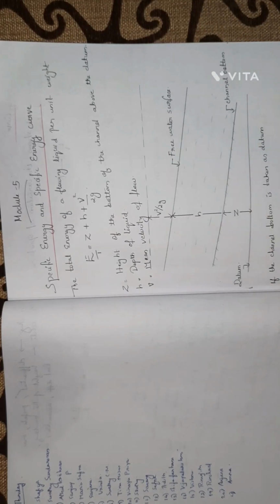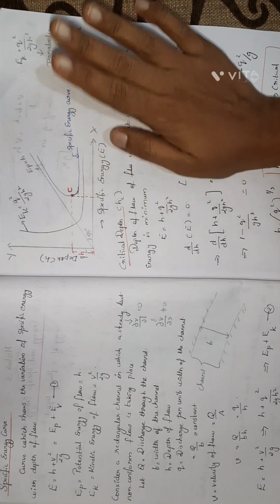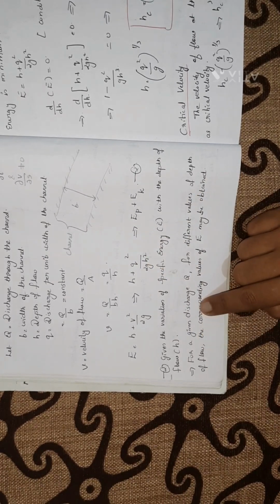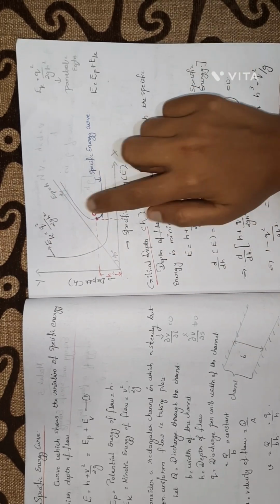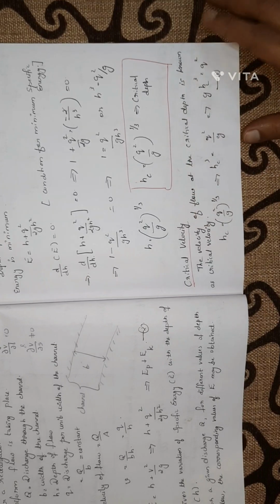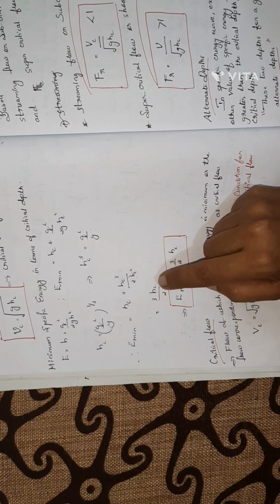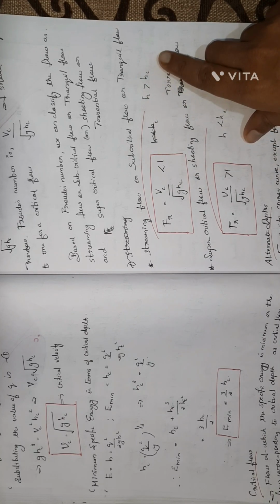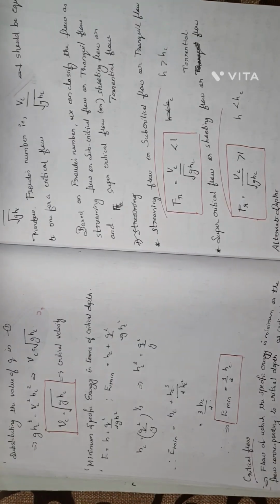Module 5- Specific Energy curve